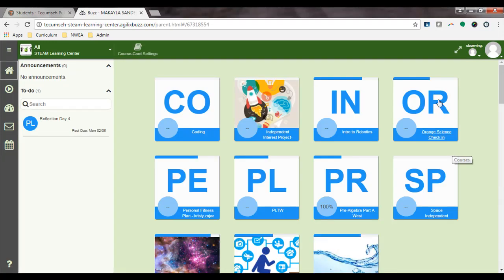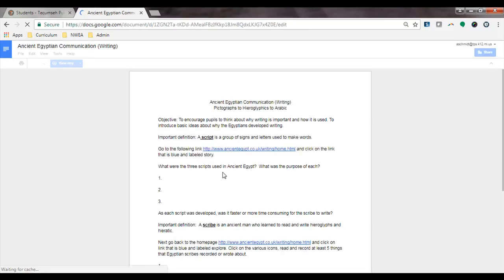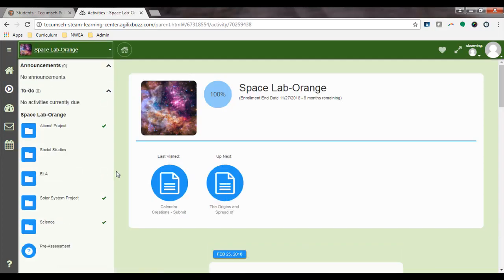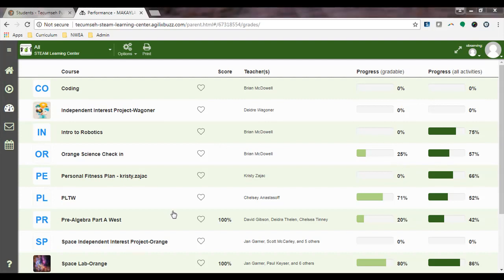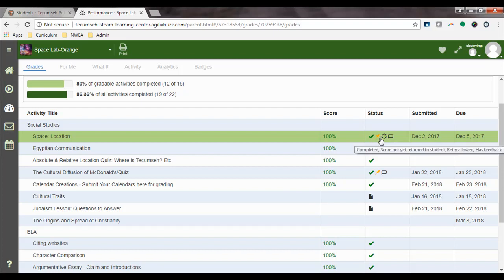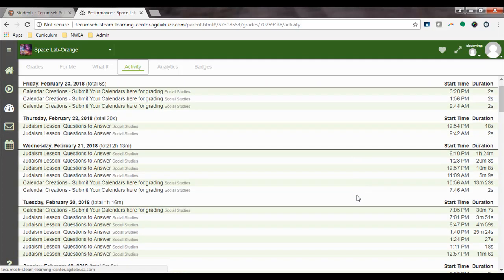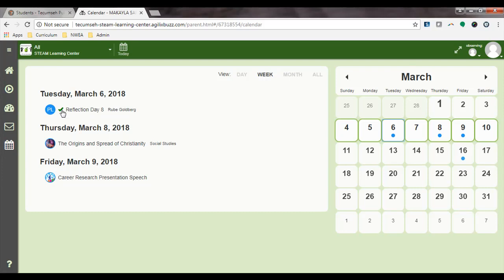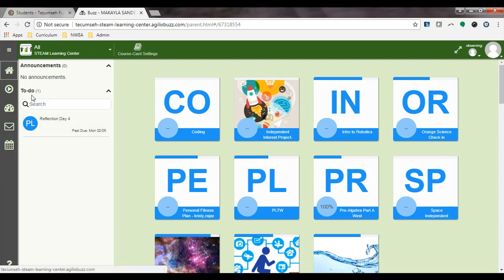Buzz Parent Portal Intro FINAL